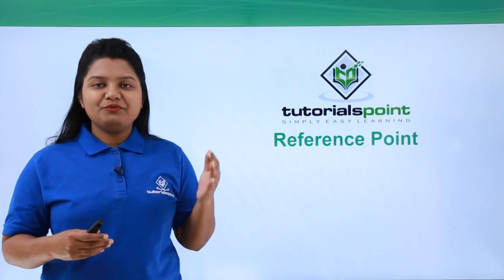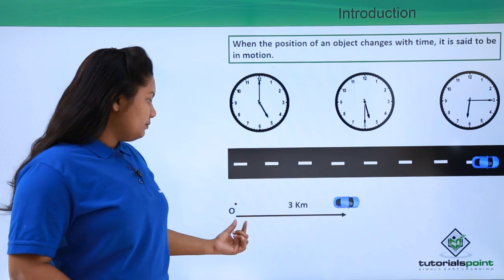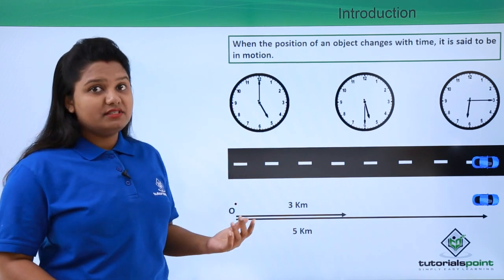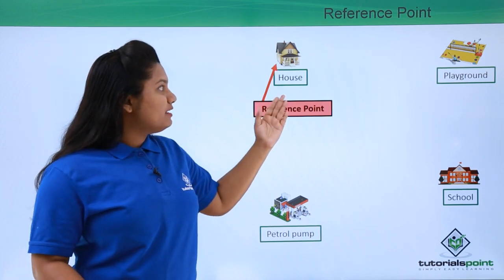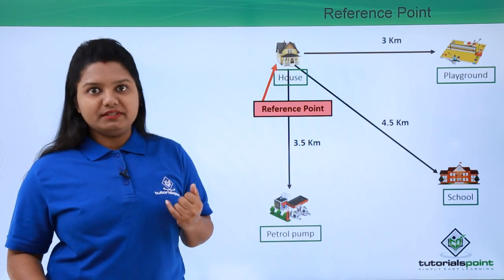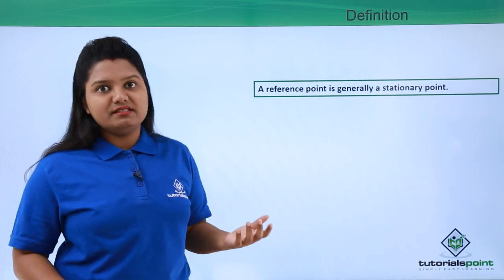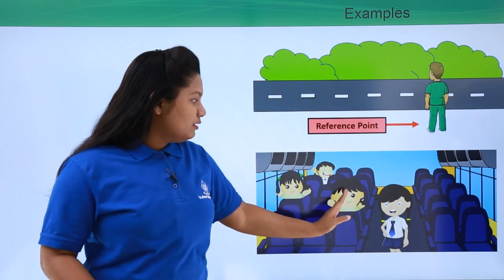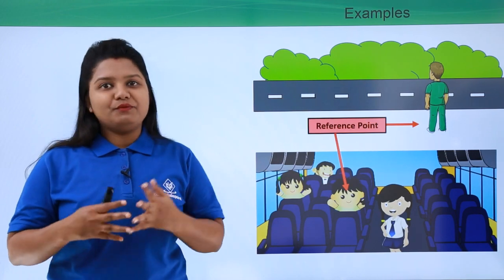Class 9th – Reference Point | Motion | Tutorials Point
Motion - Reference Point